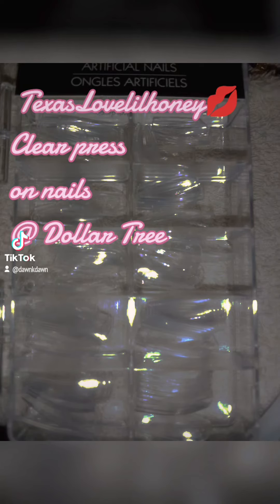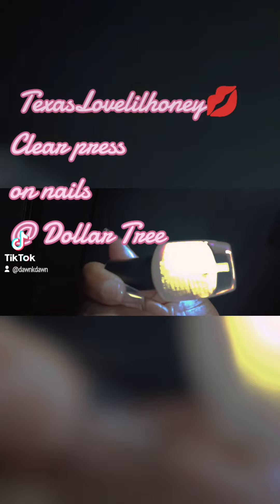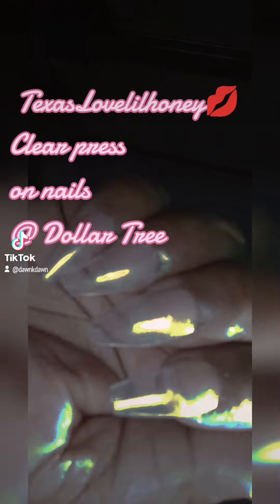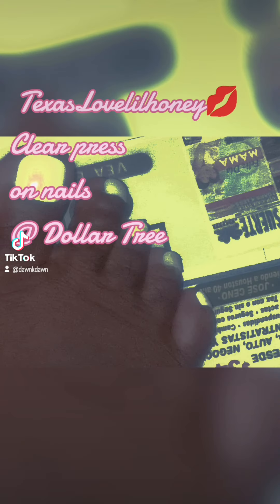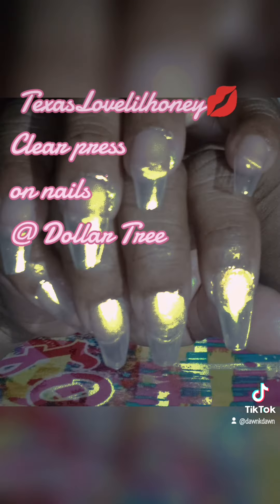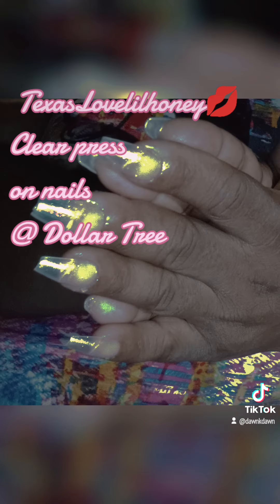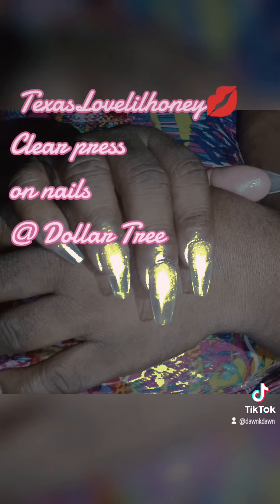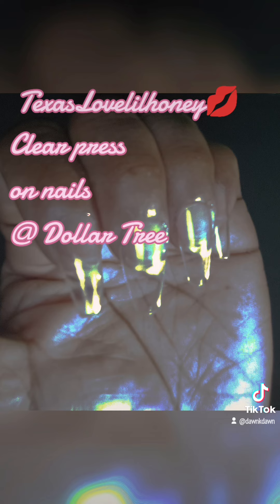This is my voice y'all Dollar tree press on nails 💋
clear press on nails